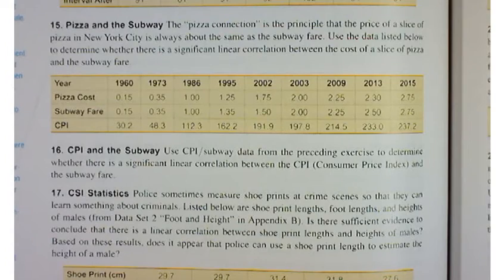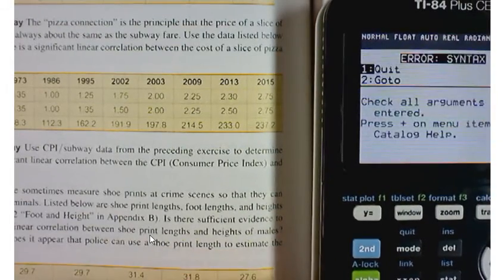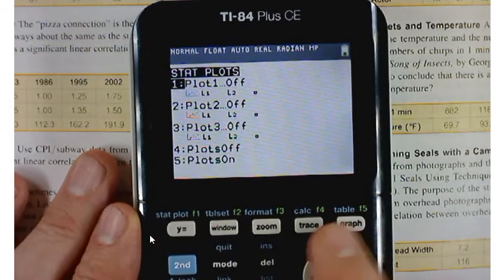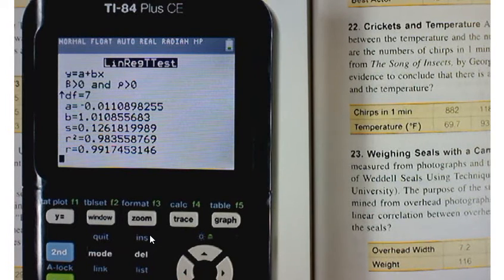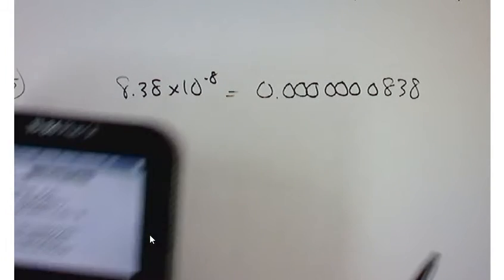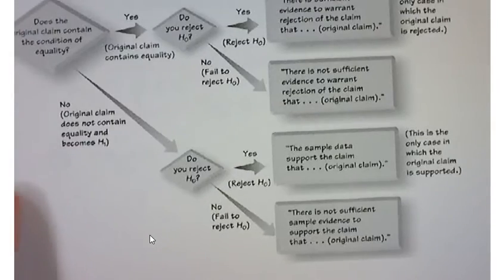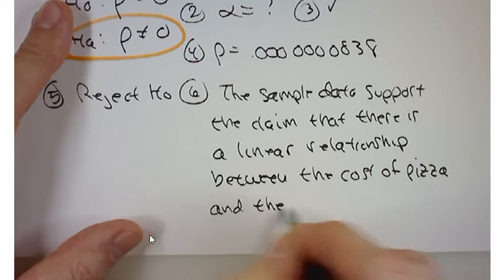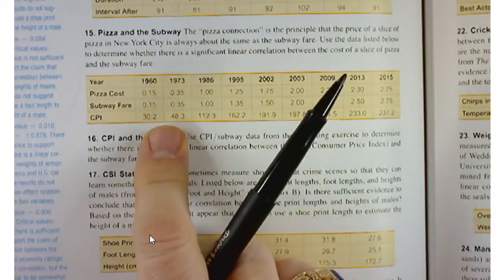Section 10.1 Calculating Linear Correlation with a Graphing Calculator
Calculating Linear  Correlation with a Graphing Calculator